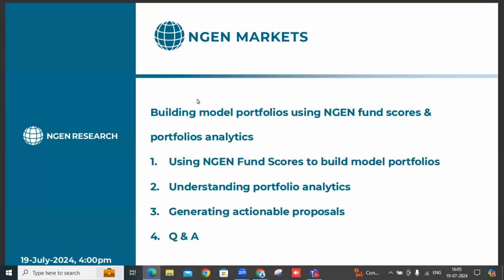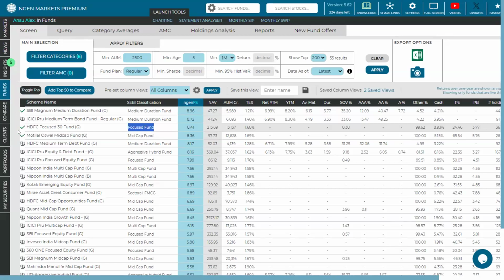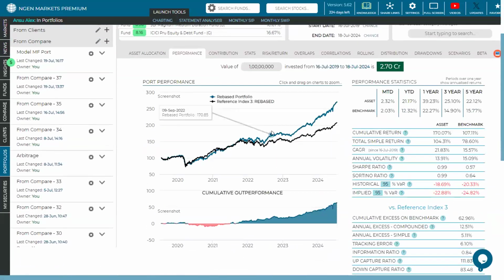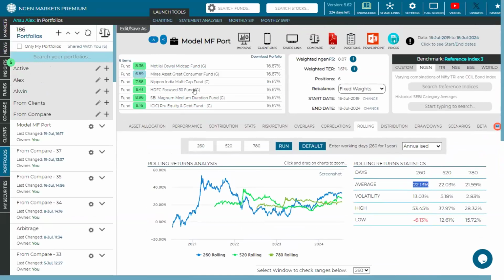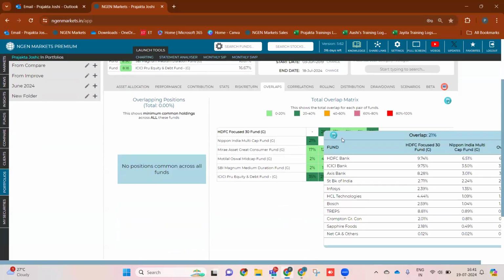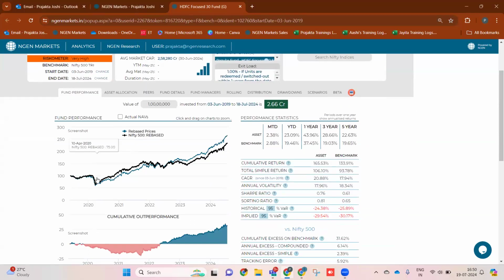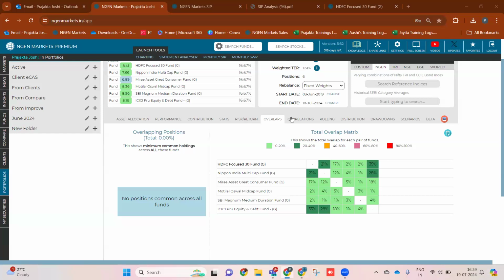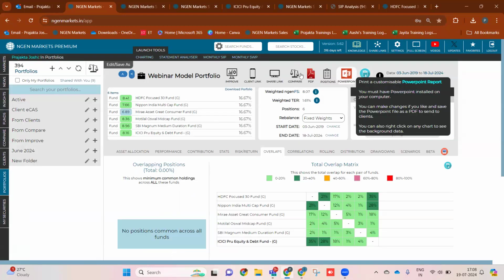Building Model Portfolios Using NGEN Fund Scores | Training on 19th July 2024 | Webinar Series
Join us in our latest NGEN Markets Webinar where we delve into:
1.Using NGEN Fund Score to build model portfolios and using portfolio optimiser
2.Comparing performance  of two portfolios
3.Generating actionable reports